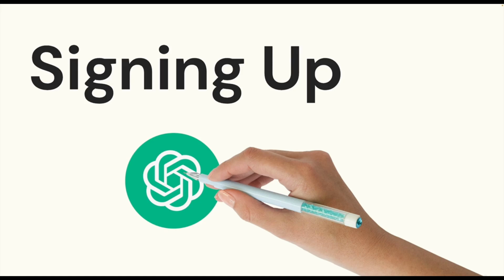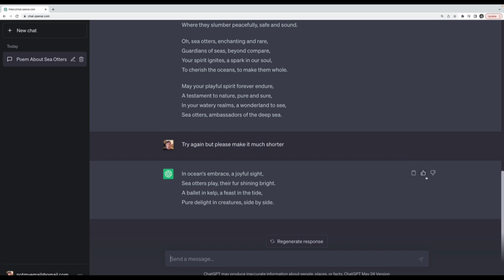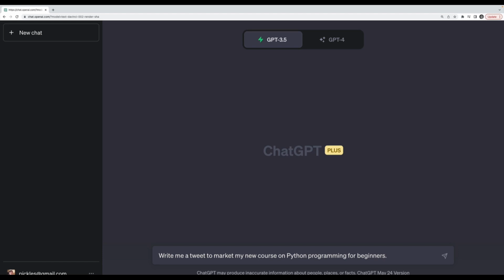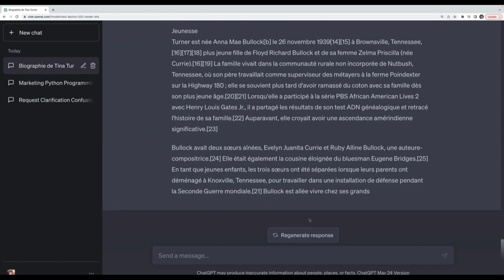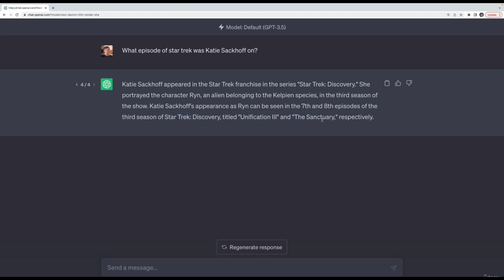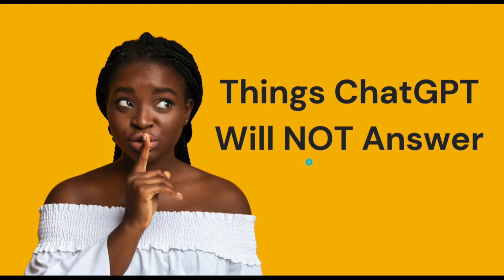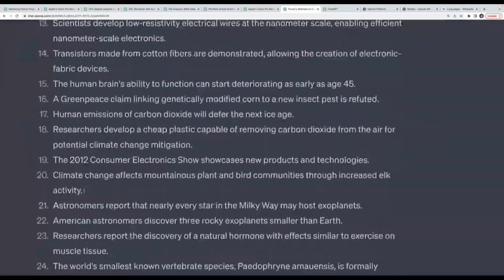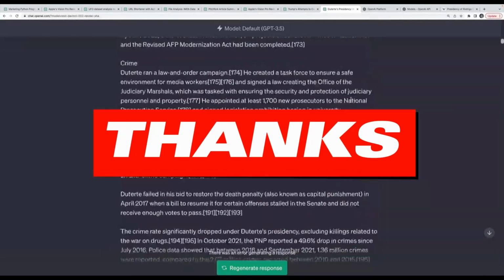ChatGPT - Introduction (The Ultimate Guide To ChatGPT & Midjourney)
1. Account Creation
2. Interface Basics
3. ChatGPT Settings
4. Editing Prompts
5. Does ChatGPT Remember Things
6. Continuing Output
7. A Note About My Interface
8. The Training Cutoff
9. ChatGPT Hallucinations
10. What Will ChatGPT REFUSE To Answer
11. Hitting The Token Limit

Requirements

Description

chat gbt
chatgpt tutorial
chatgpt api
ai news
ai website
openai chatbot gpt
bot,chatgpt python
chatgpt examples
chatgpt programming
openai chat
openai tutorial